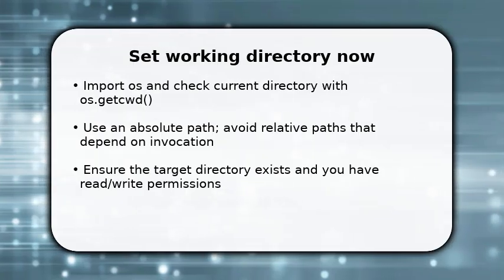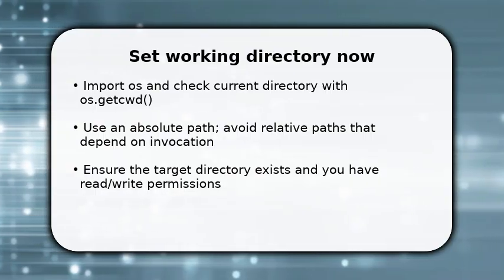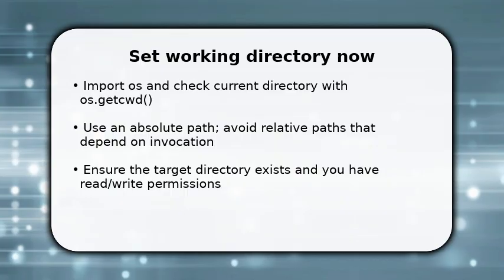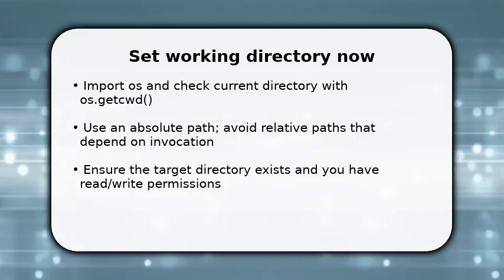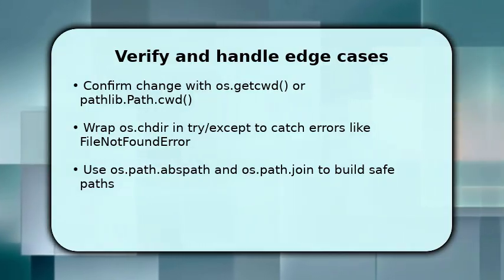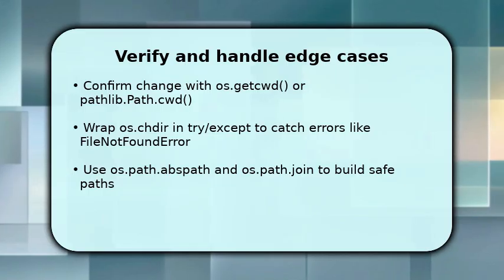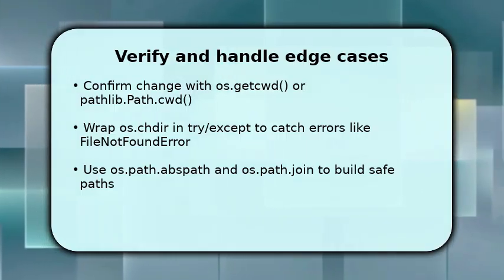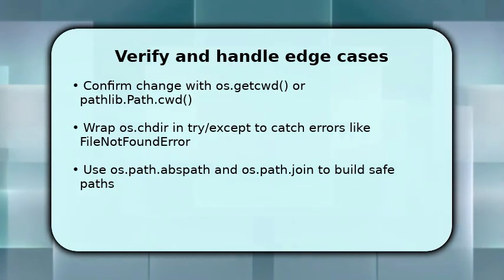How to Change Python Directory (only Way)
Learn the essential steps to change directories in Python, a crucial skill for managing files and organizing code. This video guide provides clear instructions on using built-in functions like 'os' module commands: os.chdir(), which allows you to navigate through your file system with ease.